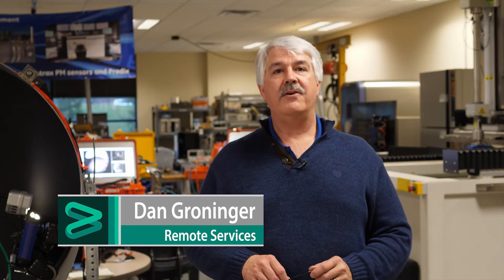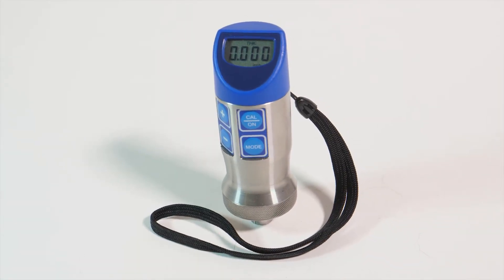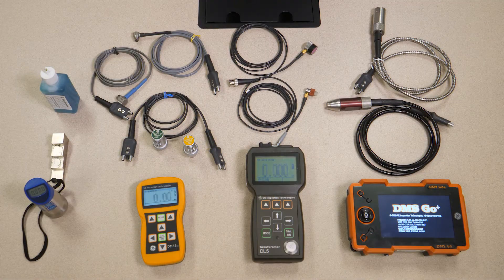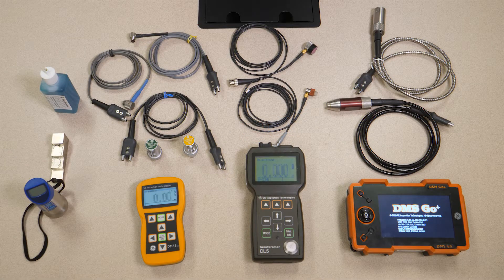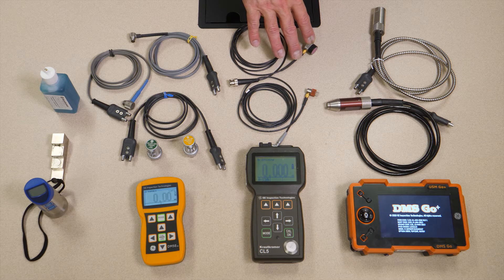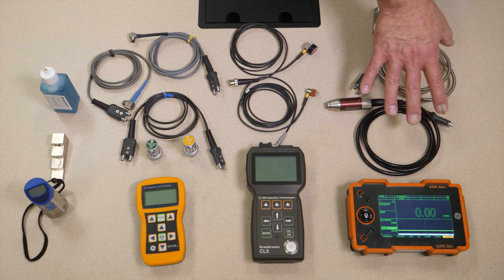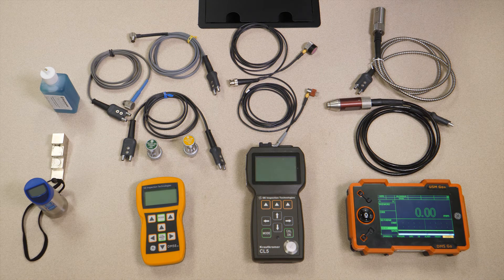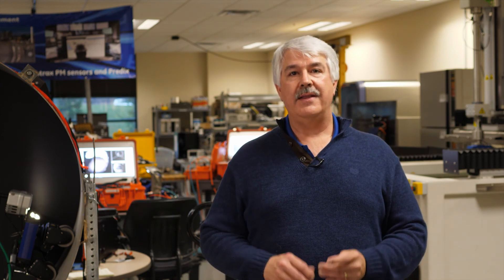Waygate Technologies | Thickness Gauges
This video covers the basic capabilities of Waygate Technologies’ full range of ultrasonic thickness gauges.

For information on our full range of products, please see our Waygate Technologies web